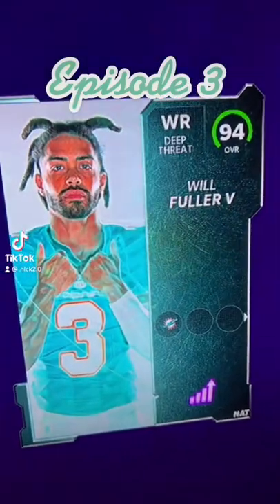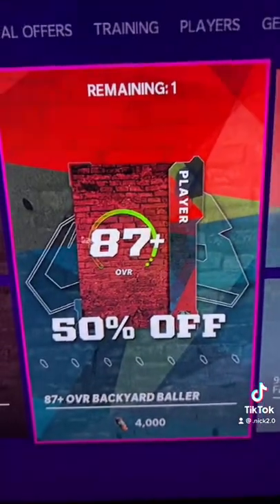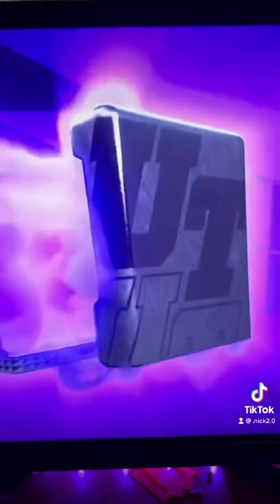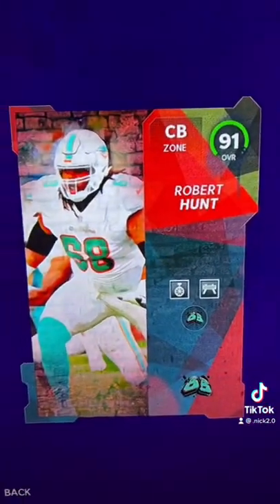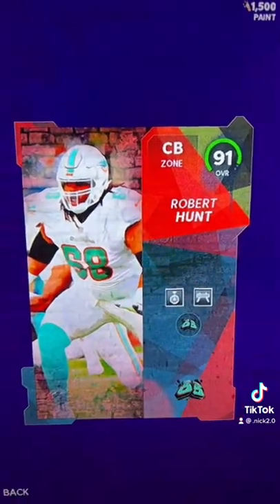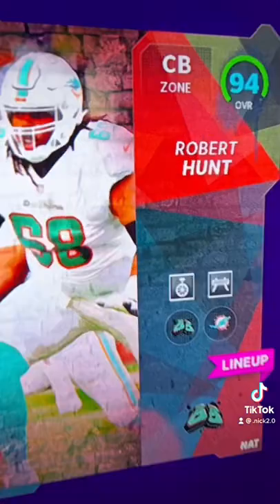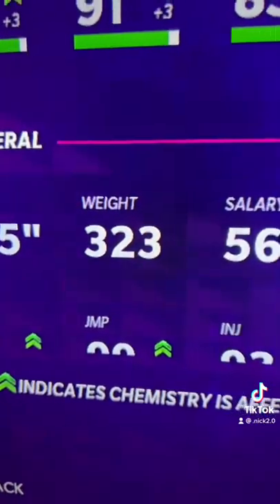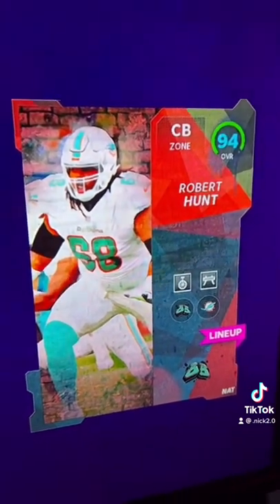This is my dolphins theme team 🐬